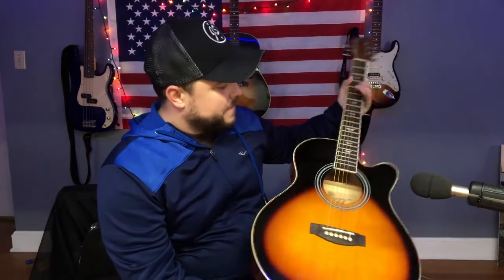WINZZ AF168C 36-Inch Spruce Acoustic Guitar for Beginners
Hello，everyone.This is Winzz AF168C-36 acoustic guitar.Are you looking for a acoustic guitar at the right price and suitable for beginners?I'm sure Winzz AF168C-36  guitar is your best choice.Do you like this？
If you want to know more ，you can check and follow our facebook